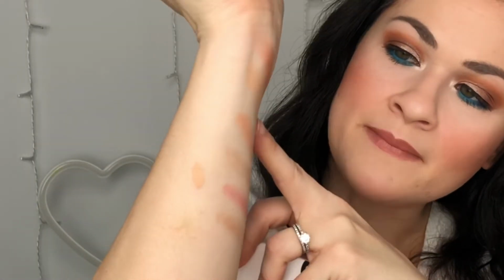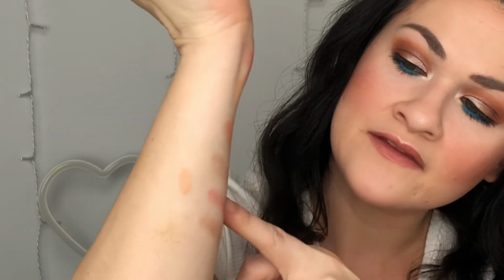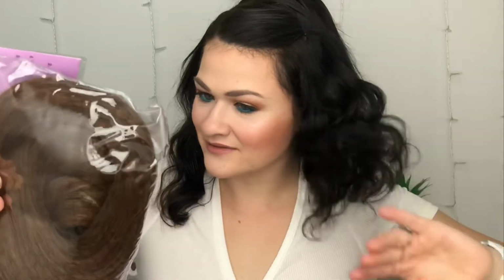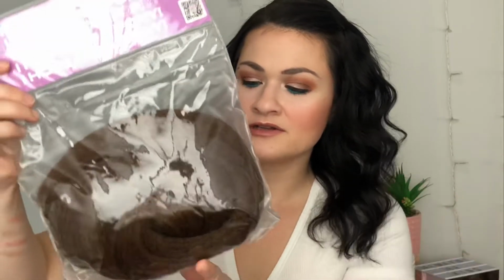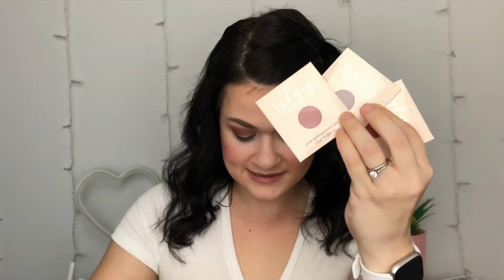WHAT WAS SPENT, WHAT WAS SENT, AND WHAT WAS SAVED | February purchases and pr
Hey everyone!  Today I’m doing my February What was spent, what was sent, and what I saved!  I’m going over my beauty purchases for the month and showing you any pr I may have received!  As well as chatting about products I wanted but saved my coin on instead!